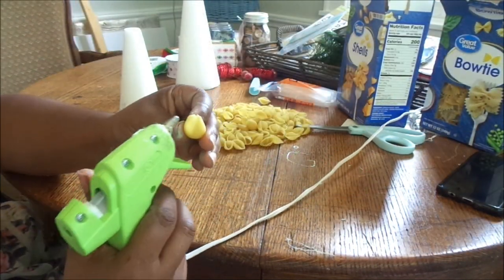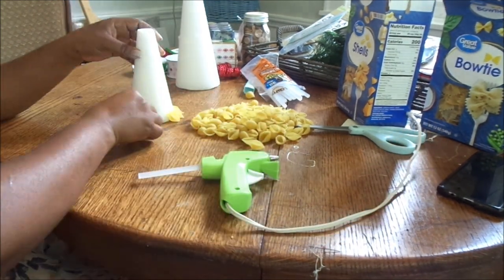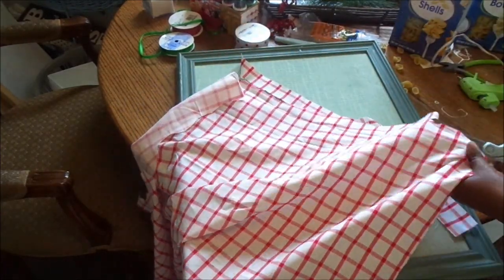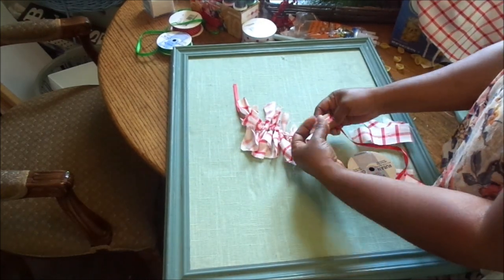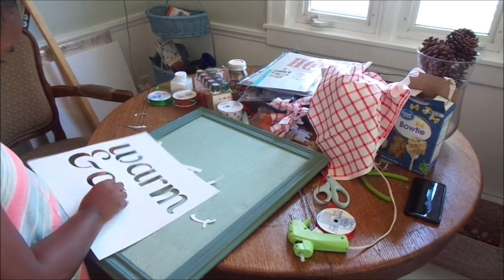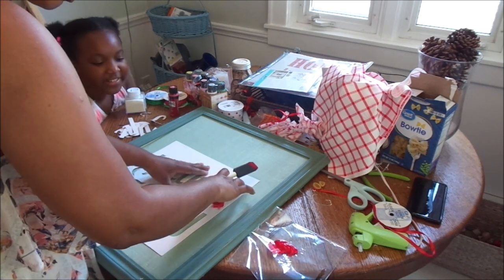3 DOLLAR TREE DIYS | MODERN FARMHOUSE STYLE | CHRISTMAS IN JULY DIYS | Hosted by Heidi Sonboul DIY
I UPLOAD TUESDAYS and THURSDAYS @6AM EST.